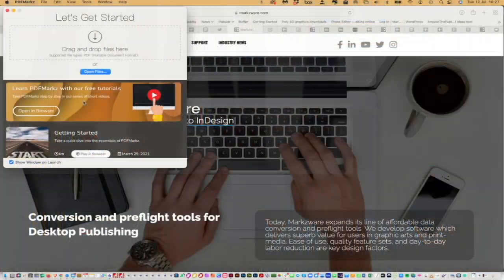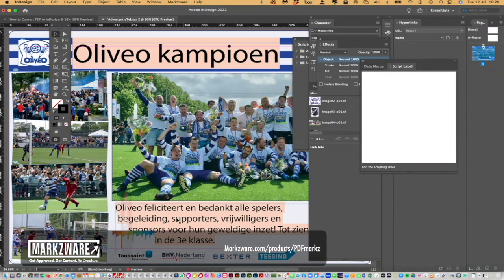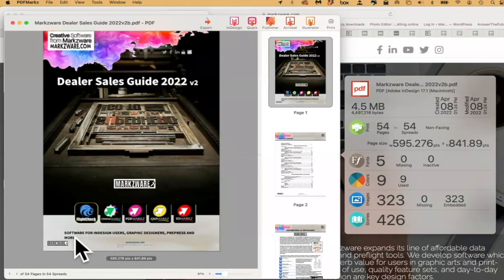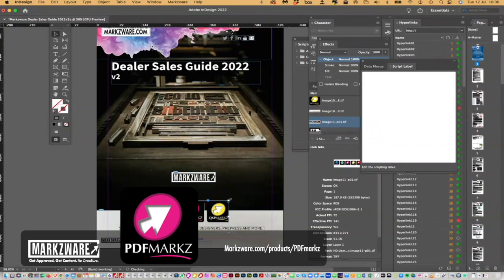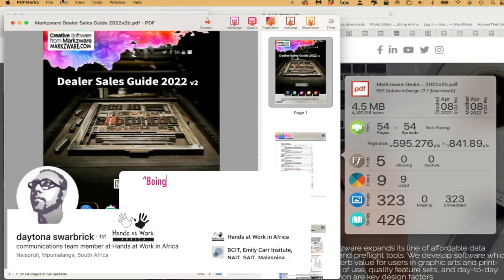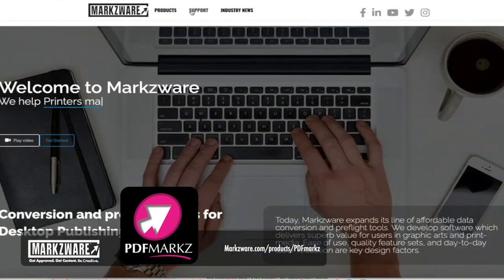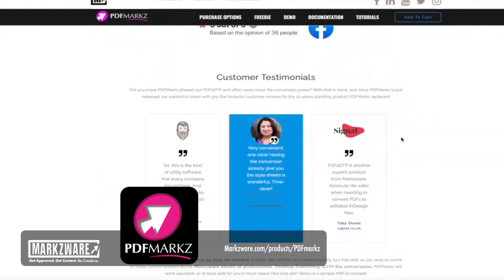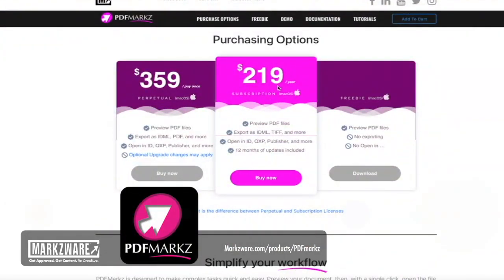PDF to InDesign free version - PDFMarkz Freebie download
Thank you for trying the PDF to InDesign free version of our Markzware PDFMarkz. The Freebie download allows users to preview PDF documents.

To convert PDFs, you’ll need to get the full version of PDFMarkz. You can purchase a full version license at:

The PDFMarkz freebie does give you a Preview of the PDF on how it will round about convert. All of our Markz-Line products generate their own Previews based on our own engine. These Previews are going to give you an idea what is in the file, of course, but is also more or less how the file will convert.

Many PDFs to InDesign conversions will convert much better than what you see in the Preview. The Preview may not always 100% convert in that fashion. Issues, such as missing fonts or images, could all affect how PDFMarkz generates the Preview.

Read more about the free version of PDFMarkz, in the "Free PDF Previewer: PDFMarkz Freebie Application to Preview PDF Files" article, at:

PDFMarkz will Preview and Convert PDFs into InDesign, Affinity Publisher, QuarkXPress or even Adobe Illustrator! Yet many will want to purchase PDFMarkz as they only have a PDF left and lost the Quark or InDesign file. Check out the happy customer reviews, 5 out 5-star rating:

PDFMarkz Freebie, PDF to InDesign free version download video.